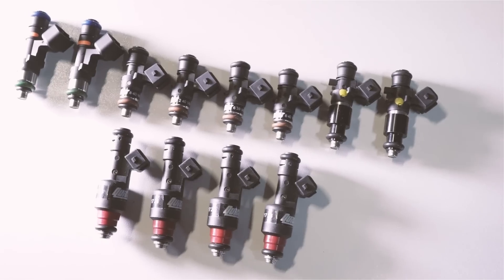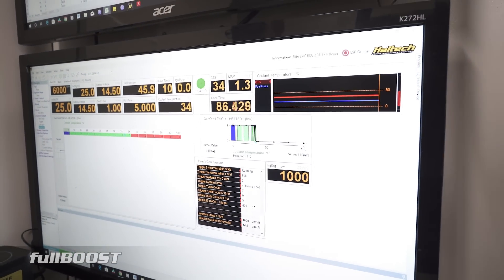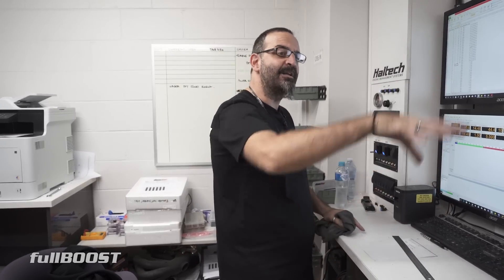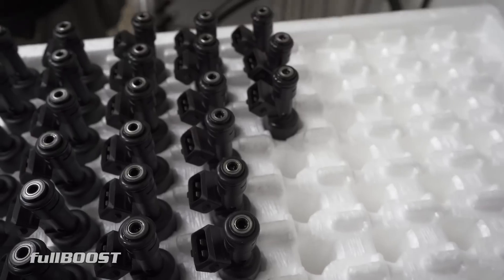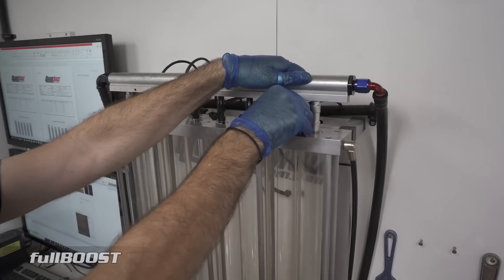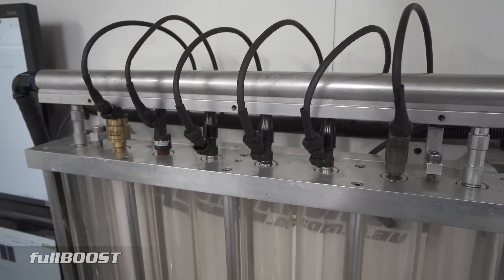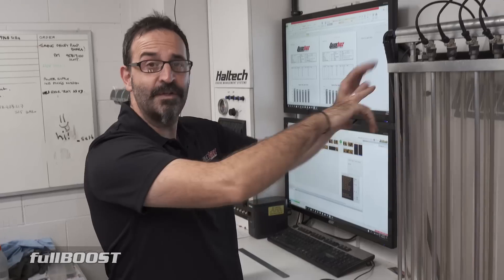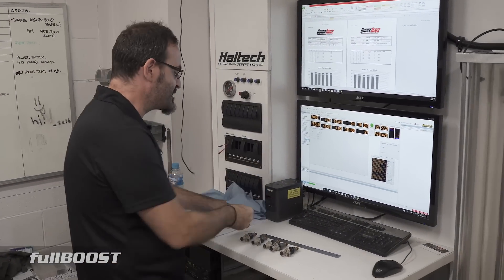The importance of fuel injector flow matching | fullBOOST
An often overlooked aspect of EFI systems is match set injectors. In this video we visit Quickbitz and take a look at why this is important and also test the flow differences of a number of popular injectors on the market today.

The importance of fuel injector flow matching